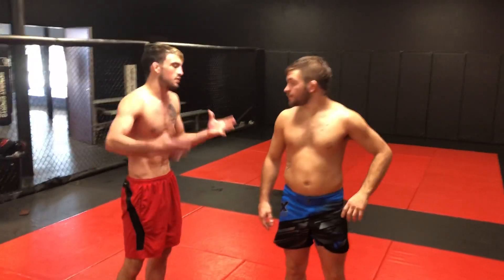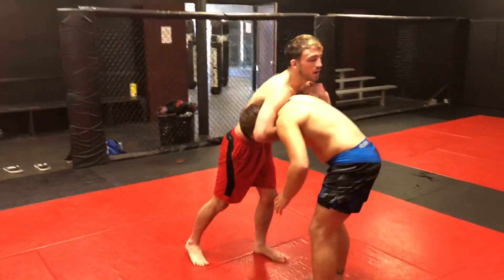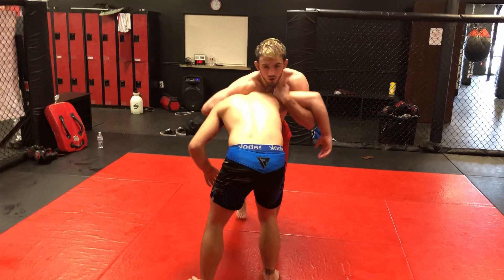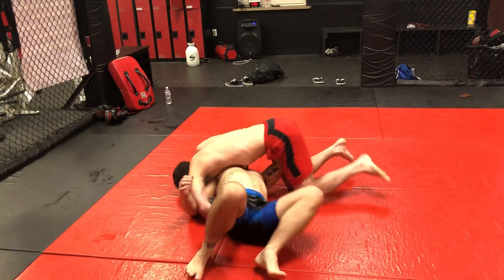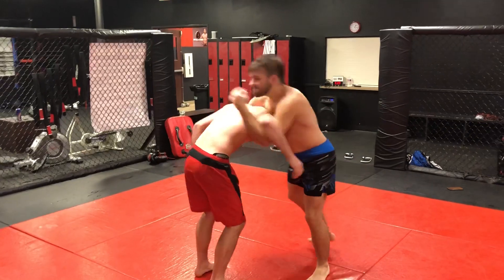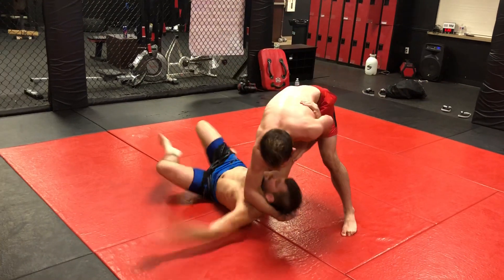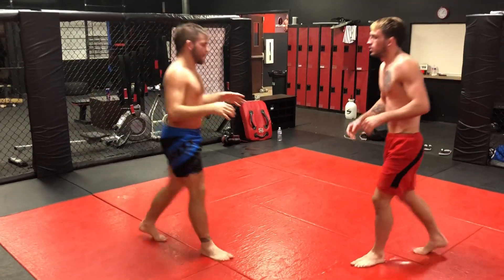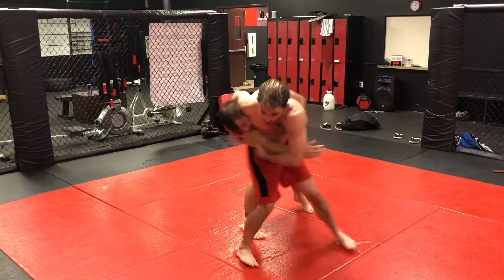Cow Catcher Counter Throw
2 of my black belts Devin Miller and Levi Mowles show what NOT to do when Cow Catching. Devin on how to turn it into a counter throw...